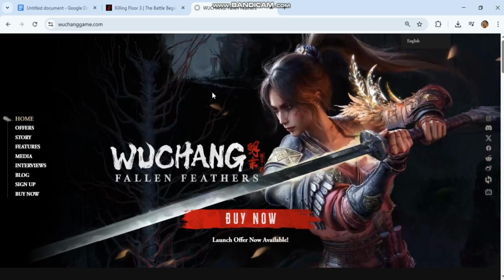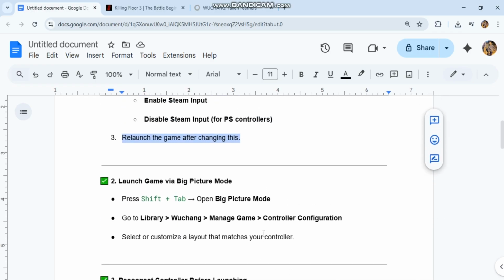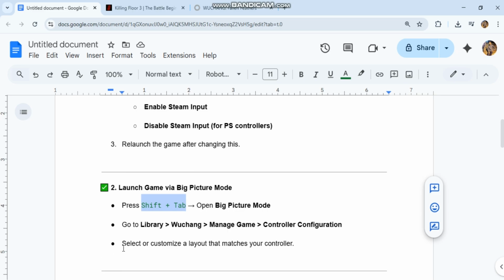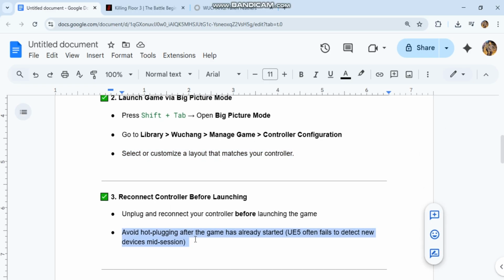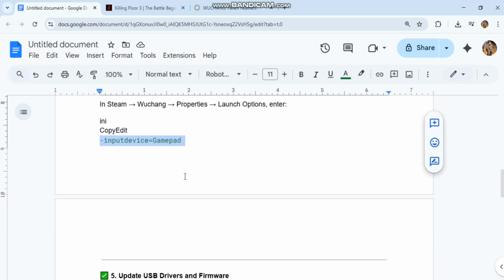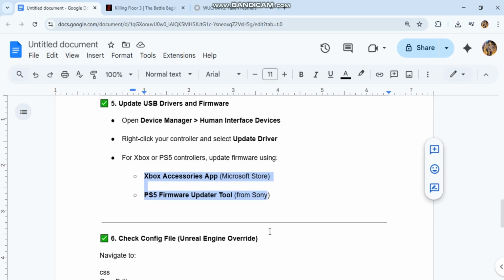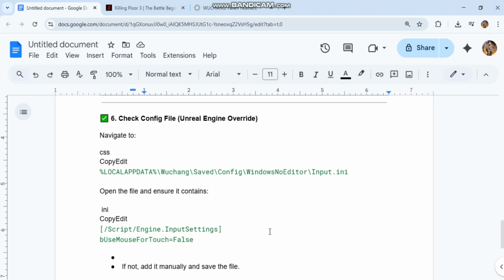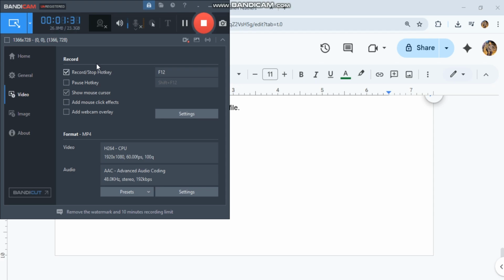WUCHANG Fallen Feathers: Fix Controller or Gamepad Not Working on PC | Xbox & PS Controller Fix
Is your controller or gamepad not working in WUCHANG: Fallen Feathers on PC? This step-by-step guide will help you fix issues with Xbox, PlayStation, or generic controllers not being detected or responding properly in the game.

🎮 Supported Fixes:
✔️ Enable Steam Input (or disable for PS controllers)
✔️ Configure controller layout in Steam Big Picture Mode
✔️ Reconnect the controller before launching the game
✔️ Force controller mode via launch options
✔️ Update USB drivers & gamepad firmware
✔️ Check Unreal Engine 5 config override (if needed)

Works for Xbox One, Xbox Series X/S, DualShock 4, DualSense, and generic XInput/DInput gamepads.

About Solution Legend:
🎯 Welcome to *Solution Legend* – your go-to place for fixing online game errors, trading platform issues, and chart analysis breakdowns.

🛠️ We cover:
✔ Game not launching, crashing, lagging, black screen, controller issues
✔ Roblox, GTA 5, Minecraft, Call of Duty, Fortnite errors
✔ Trading app issues (Deriv, Quotex, Binance, MT5, OKX)
✔ Login errors, withdrawal problems, 2FA issues
✔ Price action, support/resistance, RSI & MACD chart strategies

🔑 Keywords (for reach):
game not launching fix, Roblox error fix, Deriv login error, Quotex withdrawal issue, price action strategy, candlestick patterns, RSI MACD trading, crash fix, lag fix 2025